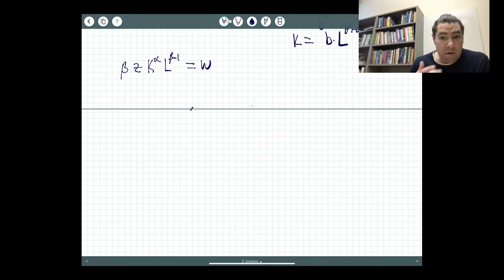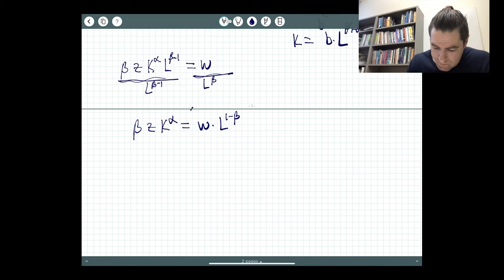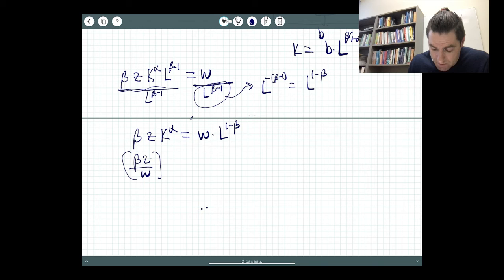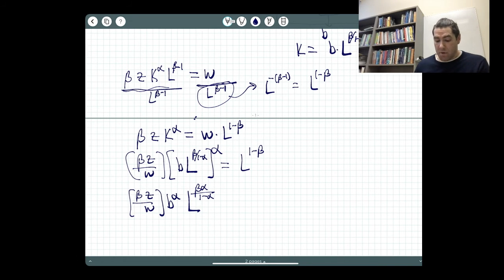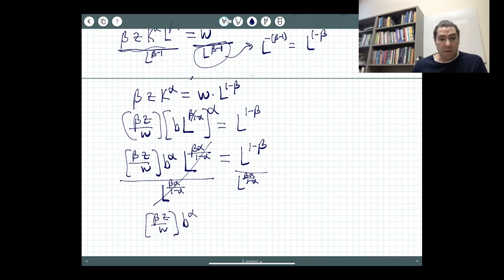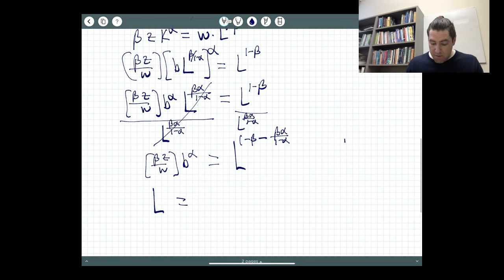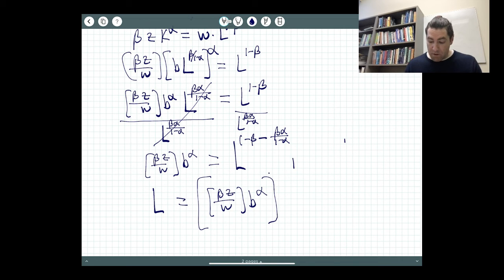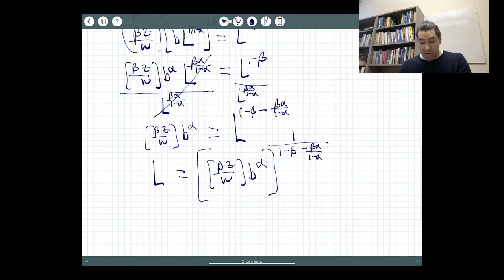Math Econ: Profit Max-General Case